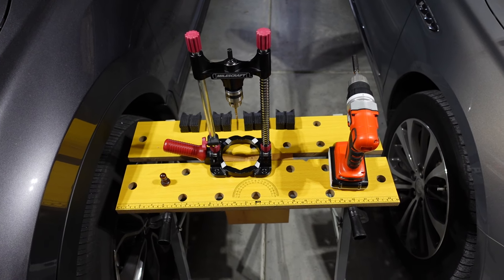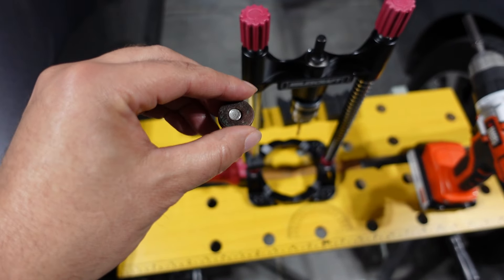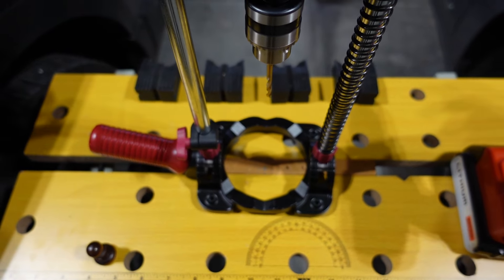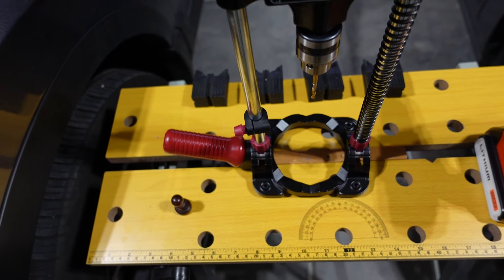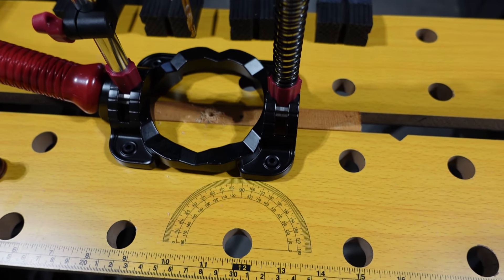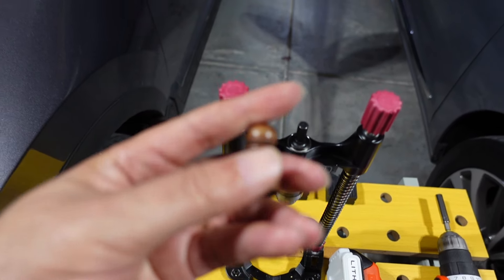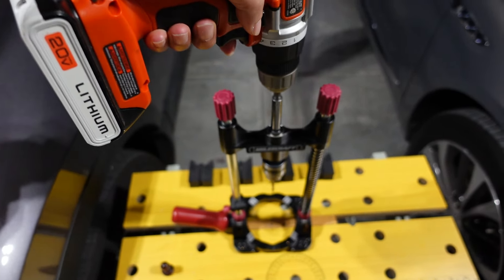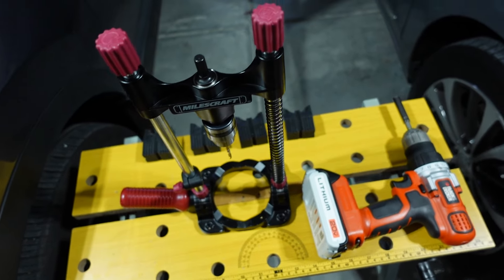**UPDATE 1** Chessnut Air DIY piece recognition chip set PROCESS DEVELOPMENT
Budget Wood Chess Set:

Amazon storefront:

Rooking Ending Book:

World Chess Championship Chess set academy edition:

Millennium King Performance:

DGT Centaur: